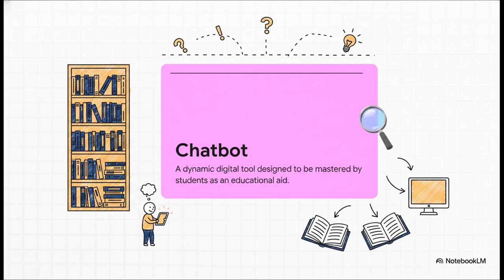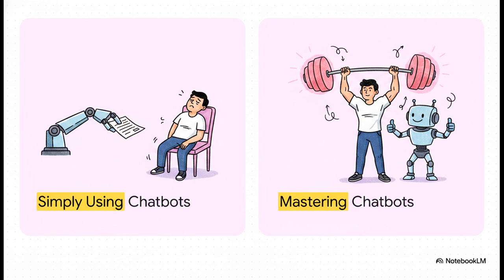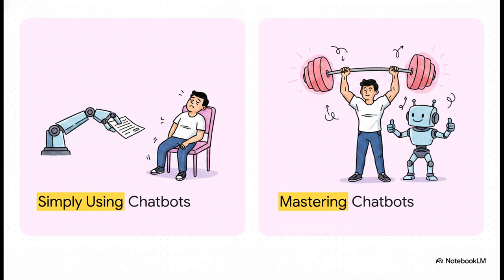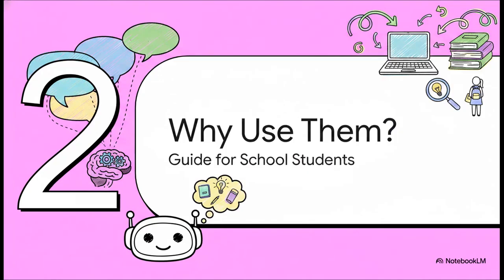V23 Introduction to Chatbots